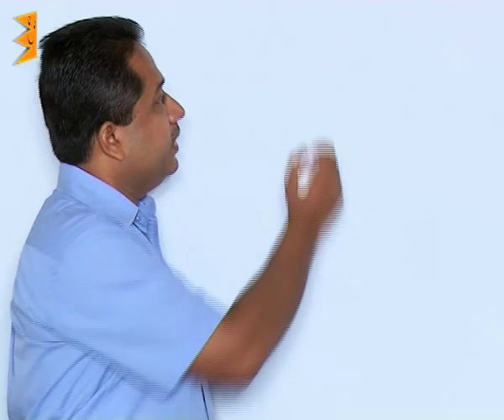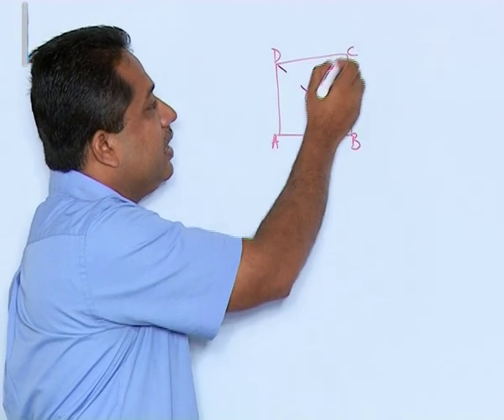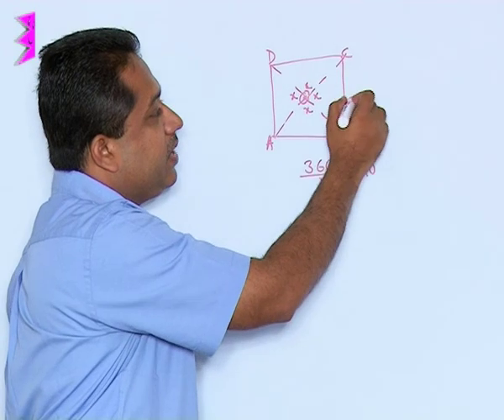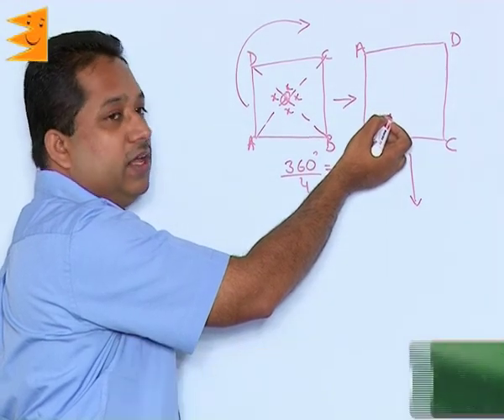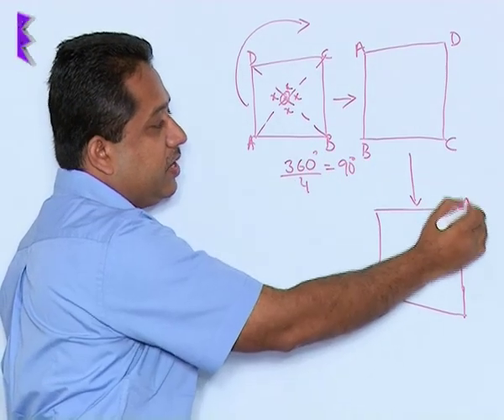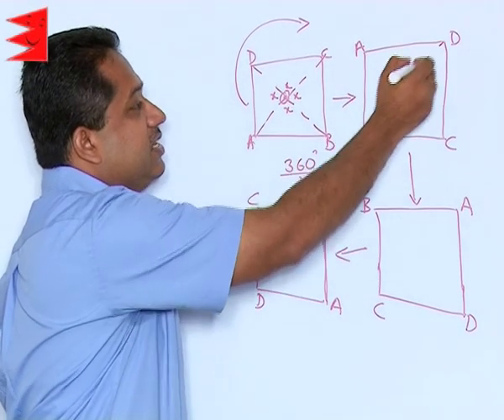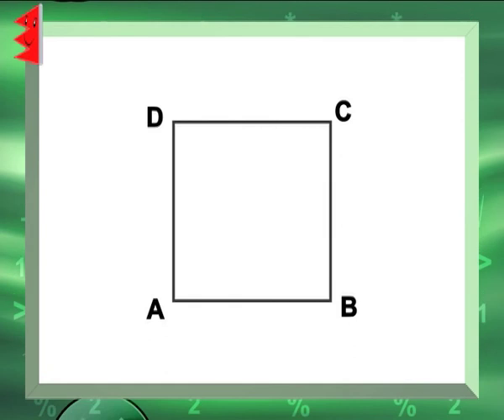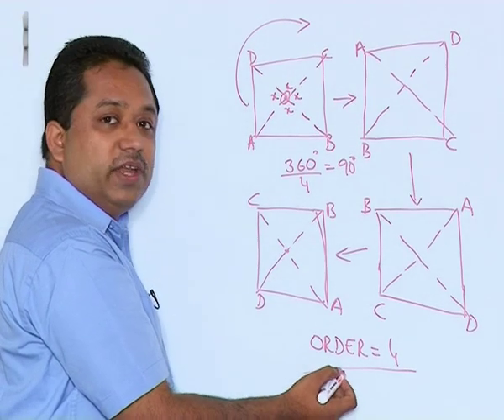CBSE Class 7 Maths Symmetry Rotational Symmetry for a Square |Extraminds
Symmetry
Rotational Symmetry for a Square |Extraminds